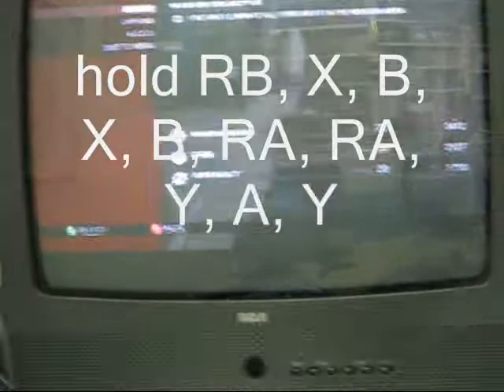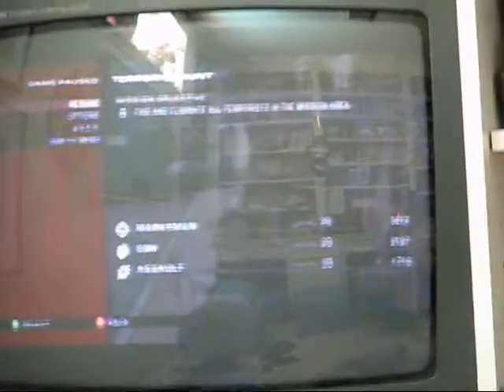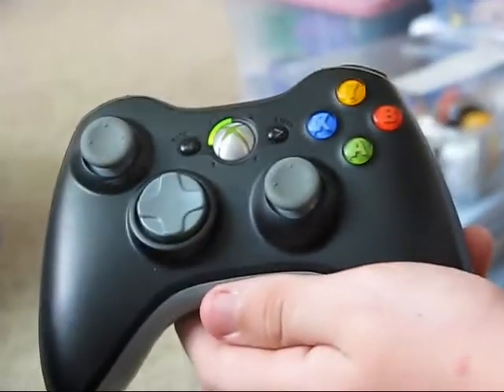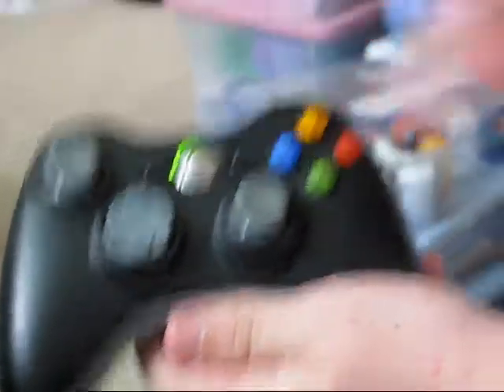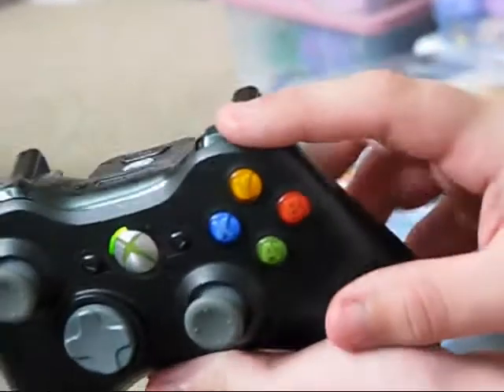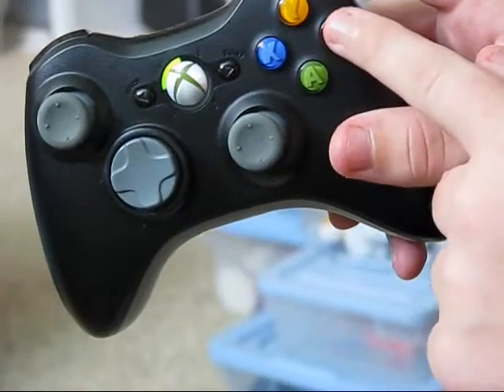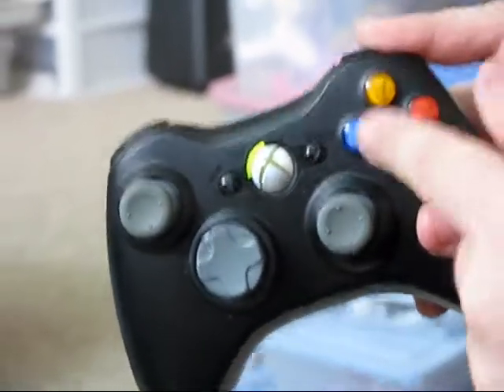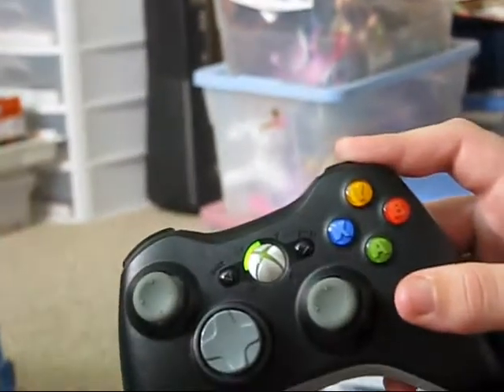Rainbow 6 Vegas 2 3rd person mode glitch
a glitch teaching how to get into third person mode